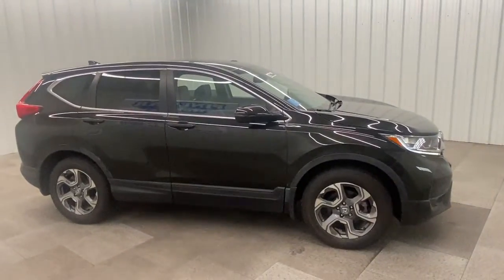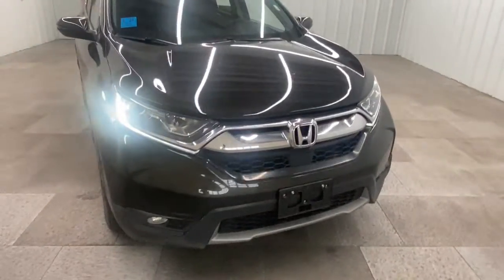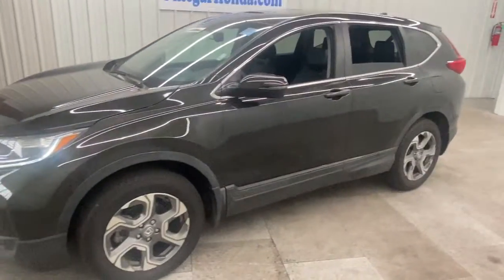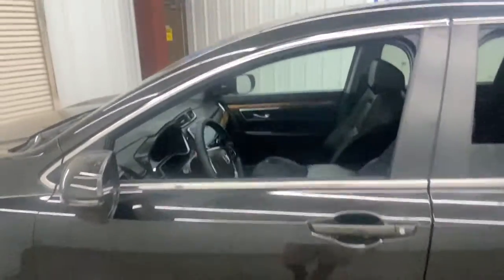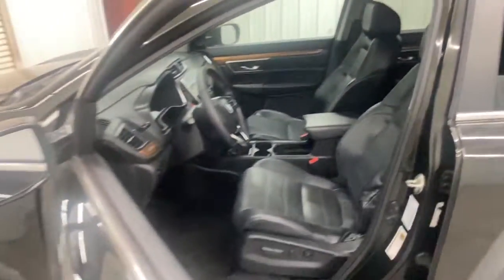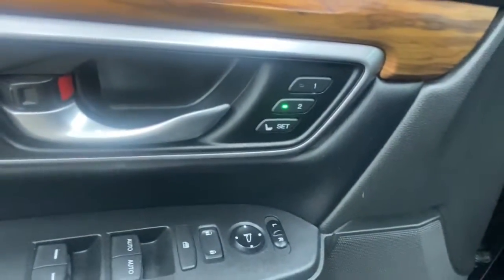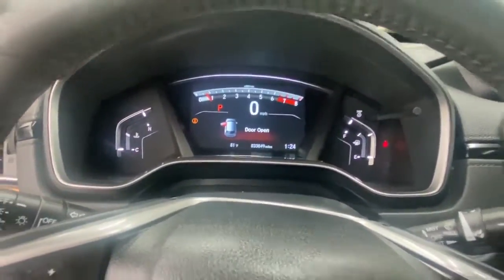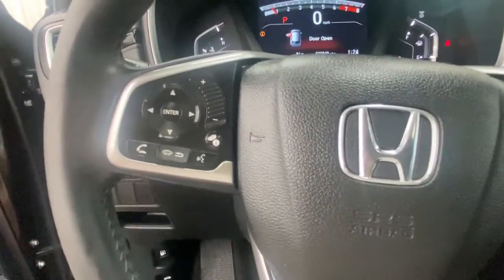2017 Honda CR-V Springfield, Nixa, Ozark, Republic, Branson, MO P10069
Green Used 2017 Honda CR-V available in Springfield, Missouri at Pinegar Honda. Servicing the Nixa, Ozark, Republic, Branson, MO area.

Don Wessels
3520 S Campbell St

KBB.com Brand Image Awards. Only 33,847 Miles! Boasts 33 Highway MPG and 27 City MPG! This Honda CR-V boasts a Intercooled Turbo Regular Unleaded I-4 1.5 L/91 engine powering this Variable transmission. Wheels: 18 Alloy, Valet Function, Trunk/Hatch Auto-Latch.*This Honda CR-V Comes Equipped with These Options *Trip Computer, Transmission: Continuously Variable w/Sport Mode, Tires: P235/60R18 103H All-Season, Tailgate/Rear Door Lock Included w/Power Door Locks, Systems Monitor, Strut Front Suspension w/Coil Springs, Steel Spare Wheel, Speed Sensitive Variable Intermittent Wipers, Sliding Front Center Armrest and Rear Center Armrest, Side Impact Beams.* This Honda CR-V is a Superstar! *KBB.com 10 Most Awarded Brands, KBB.com Brand Image Awards.* Visit Us Today *Test drive this must-see, must-drive, must-own beauty today at Pinegar Honda, 3520 S Campbell Ave, Springfield, MO 65807.